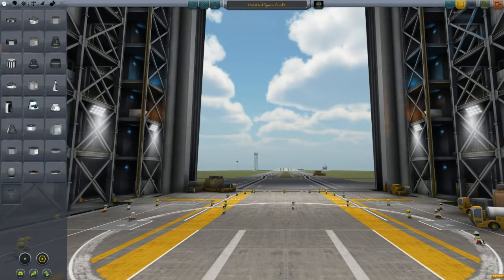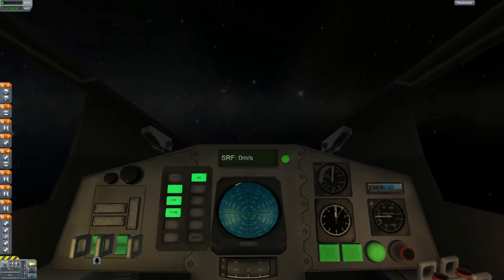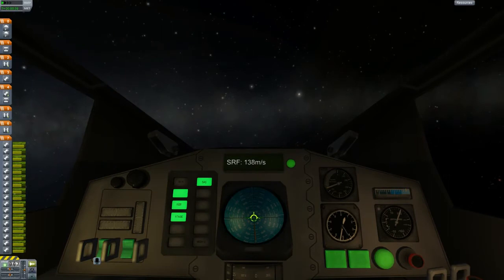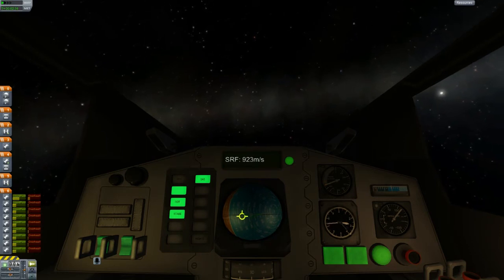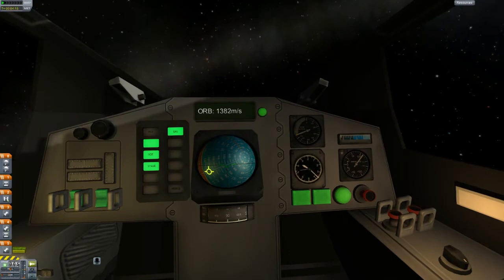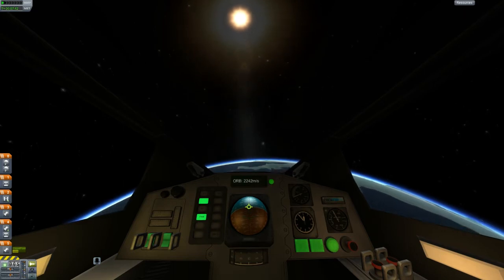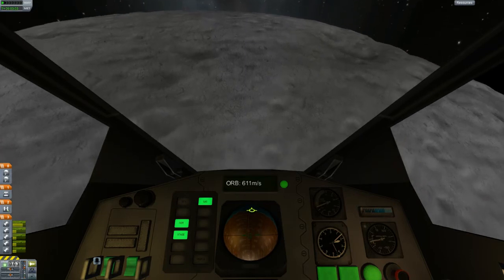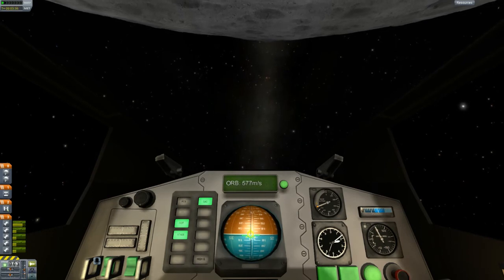Kerbal Munshot IVA only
My friend, ThyLordRoot, and I decide to challenge one another to attempt a trip to Mün using only the cockpit view.  No map view allowed, and only stock parts.  Here's my video, and you can check his video out